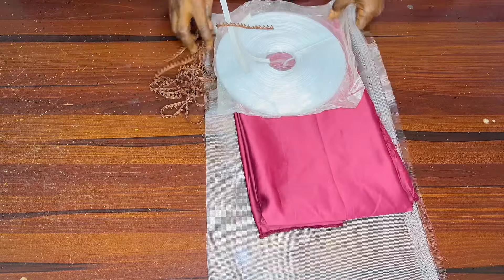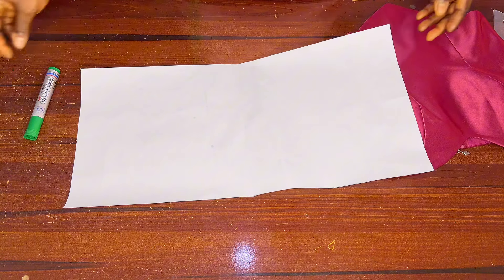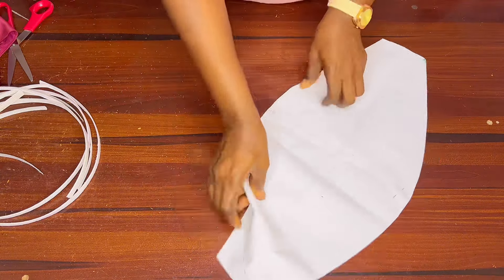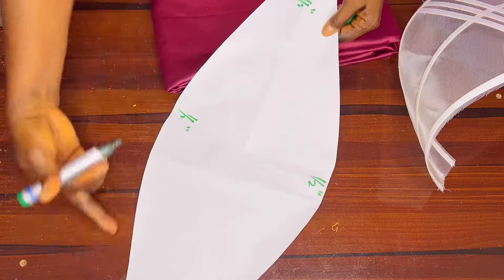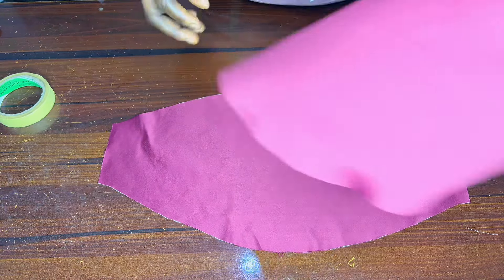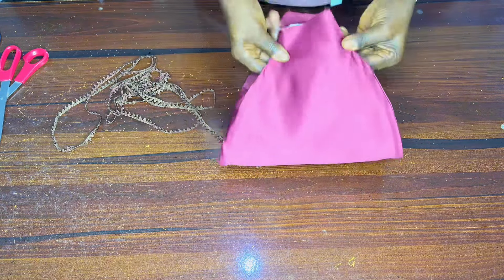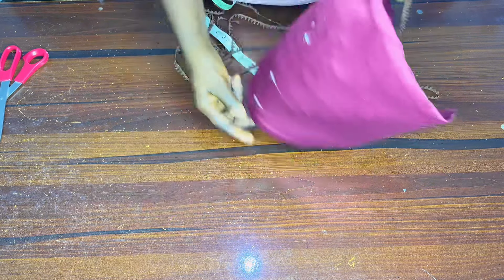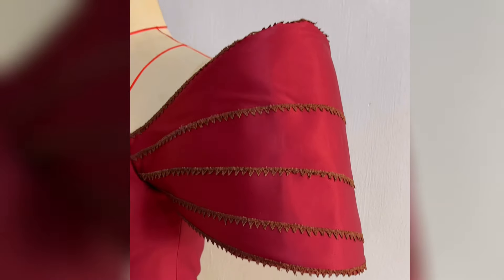How to Make Trendy Structured Sleeve Using Regilene Bone and Stiff Net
In this tutorial watch How-to-cut-and-sew-structured-sleeve-using-regiline-bone-and-stiff-net-Tomike-sleeve-style-by-veekeejames